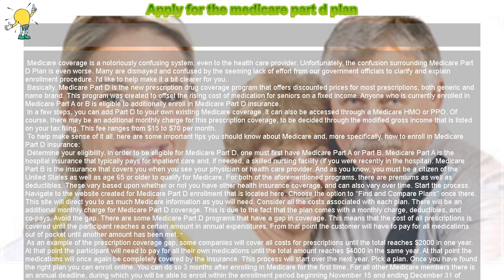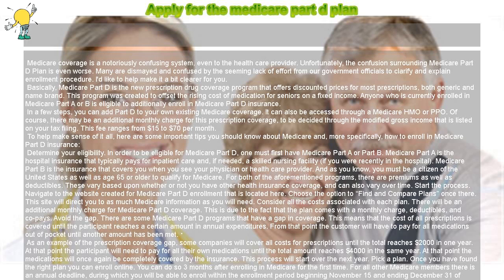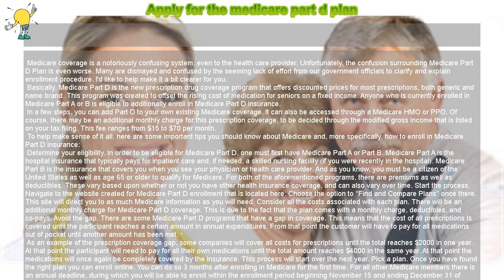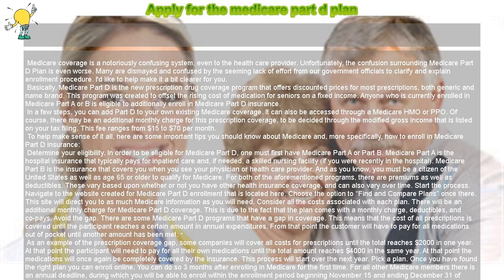How to : Apply for the medicare part d plan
Apply for the medicare part d plan

 Medicare coverage is a notoriously confusing system, even to the health care provider. Unfortunately, the confusion surrounding Medicare Part D Plan is even worse. Many are dismayed and confused by the seeming lack of effort from our government officials to clarify and explain enrollment procedure. I'd like to help make it a bit clearer for you.

 Basically, Medicare Part D is the new prescription drug coverage program that offers discounted prices for most prescriptions, both generic and name brand. This program was created to offset the rising cost of medication for seniors on a fixed income. Anyone who is currently enrolled in Medicare Part A or B is eligible to additionally enroll in Medicare Part D insurance.

 In a few steps, you can add Part D to your own existing Medicare coverage. It can also be accessed through a Medicare HMO or PPO. Of course, there may be an additional monthly charge for this prescription coverage, to be decided through the modified gross income that is listed on your tax filing. This fee ranges from $15 to $70 per month.

 To help make sense of it all, here are some important tips you should know about Medicare and, more specifically, how to enroll in Medicare Part D insurance:

 Determine your eligibility. In order to be eligible for Medicare Part D, one must first have Medicare Part A or Part B. Medicare Part A is the hospital insurance that typically pays for inpatient care and, if needed, a skilled nursing facility (if you were recently in the hospital). Medicare Part B is the insurance that covers you when you see your physician or health care provider. And as you know, you must be a citizen of the United States as well as age 65 or older to qualify for Medicare. For both of the aforementioned programs, there are premiums as well as deductibles. These vary based upon whether or not you have other health insurance coverage, and can also vary over time. Start the process. Navigate to the website created for Medicare Part D enrollment that is located here. Choose the option to “Find and Compare Plans” once there. This site will direct you to as much Medicare information as you will need. Consider all the costs associated with each plan. There will be an additional monthly charge for Medicare Part D coverage. This is due to the fact that the plan comes with a monthly charge, deductibles, and co-pays. Avoid the gap. There are some Medicare Part D programs that have a gap in coverage. This means that the cost of all prescriptions is covered until the participant reaches a certain amount in annual expenditures. From that point the customer will have to pay for all medications out of pocket until another amount has been met.

 As an example of the prescription coverage gap, some companies will cover all costs for prescriptions until the total reaches $2000 in one year. At that point the participant will need to pay for all their own medications until the total amount reaches $4000 in the same year. At that point the medications will once again be completely covered by the insurance. This process will start over the next year. Pick a plan. Once you have found the right plan you can enroll online. You can do so 3 months after enrolling in Medicare for the first time. For all other Medicare members there is an annual deadline, during which you will be able to enroll within the enrollment period beginning November 15 and ending December 31 of every year.

 My advice is, get in direct touch with a government Medicare center. There are no secrets about this program: as long as you have both Medicare Part A and Medicare Part B, you can enroll in Medicare Part D. You don't have to call one of the many companies offering coverage. Just get in touch with The Centers for Medicare and Medicaid Services (CMS) for the clearest information.

 If you do choose to call one of the many companies offering Medicare Prescription coverage (Medicare Part D), you will be talking with a representative of that company. It's a jungle out there and these people will not help you cut through the thicket to see what's best for you. That's why I recommend that before you call one of the many companies that are using clever sales methods, contact your Medicare office first. You could save time and money!

 The representatives of the Medicare administration are trained to discuss Medicare benefits and help you decide which plan is best for you, given all the options offered to you as well as your needs. The personnel at Medicare will assist you in comparing the prices of the many companies, provide information about them with respect to their hidden fees, and generally look out for your best interest. To save money and prevent potential heartache, it may be best to contact Medicare directly as opposed to choosing one of the several companies that are marketing their own plans on television and other media.

  Quick Tips: Remember:..